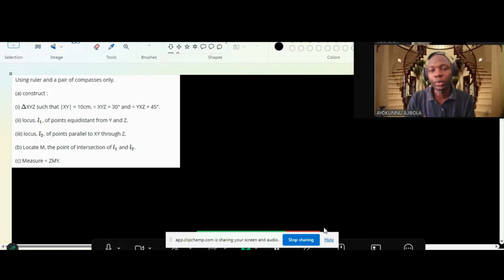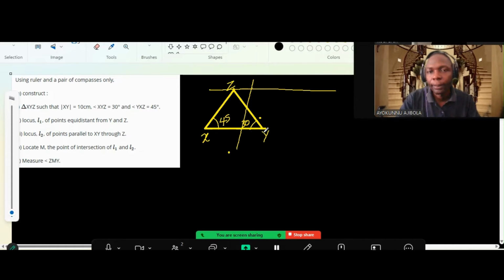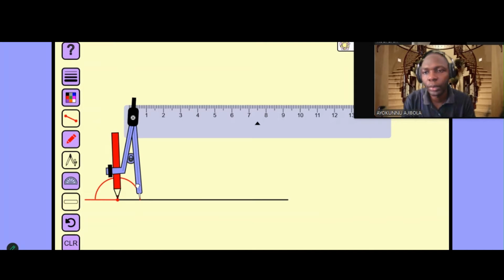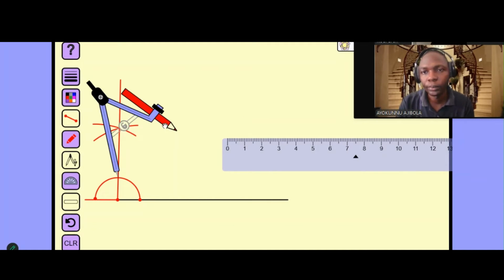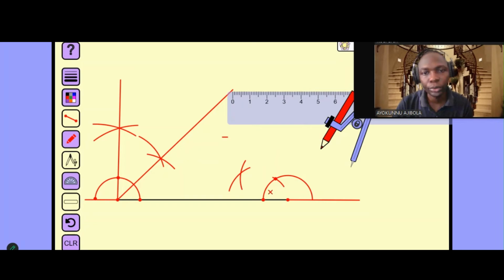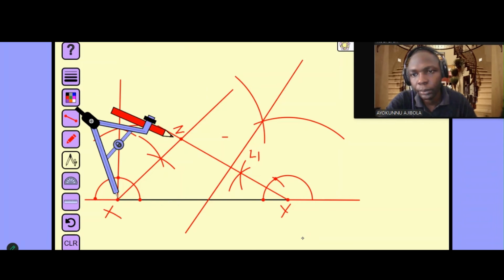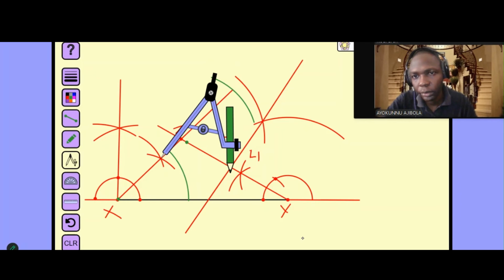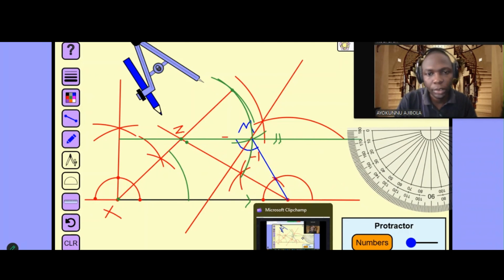Constructing Triangle and Locus